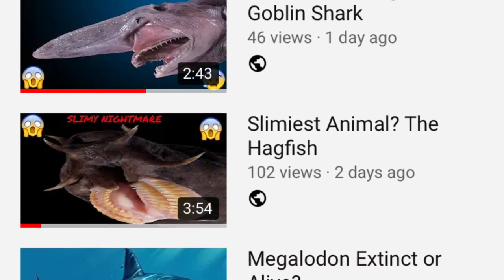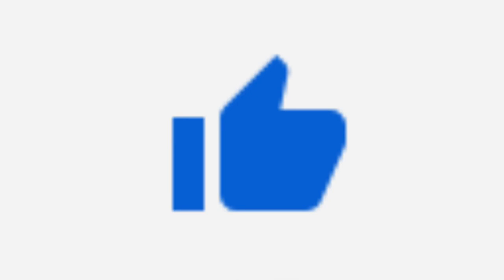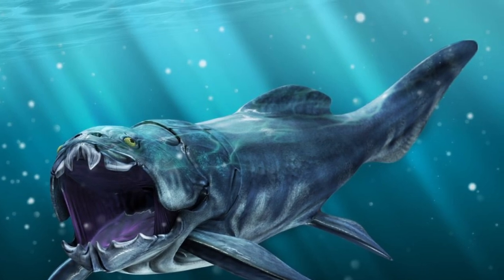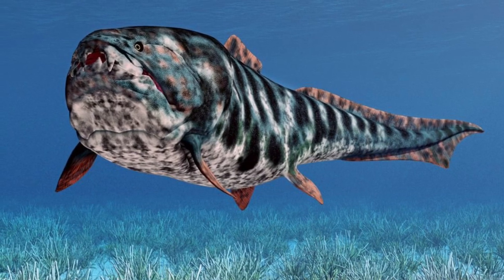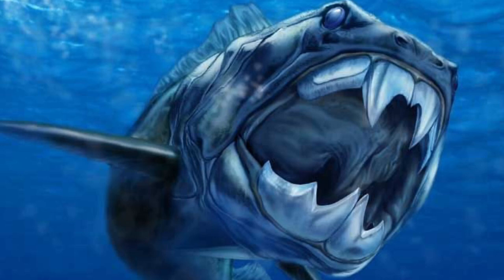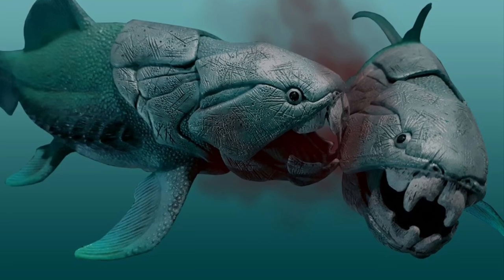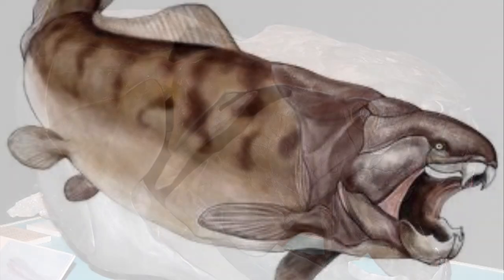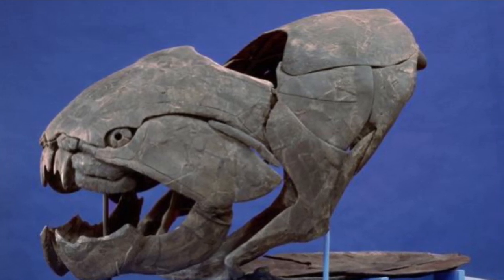PREHISTORIC FISH THAT USED BONY PLATES FOR TEETH? DUNKLEOSTEUS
Today we look at once again, another terrifying prehistoric sea monster, one that did not have teeth but did have one of the strongest bite forces ever , do you guys like these kinds of vids ?